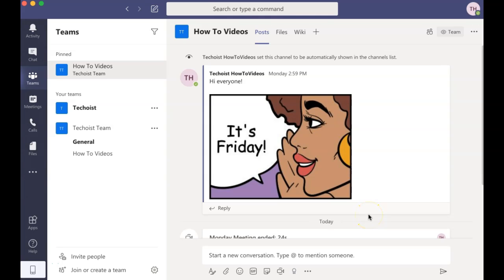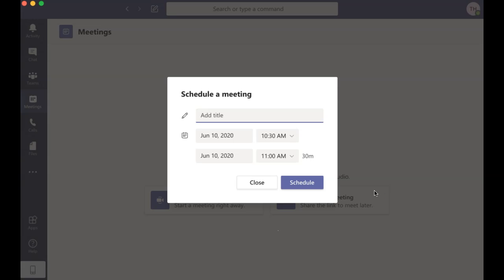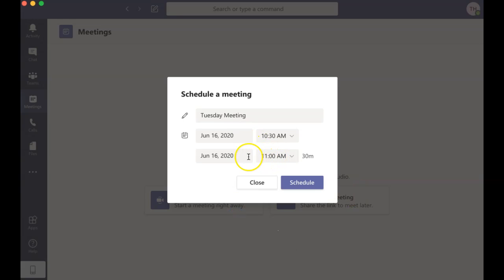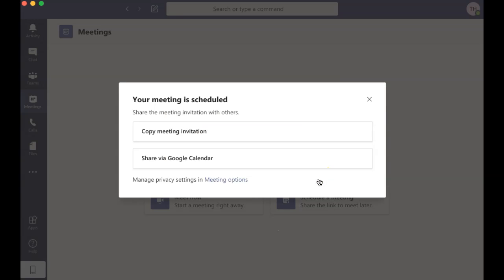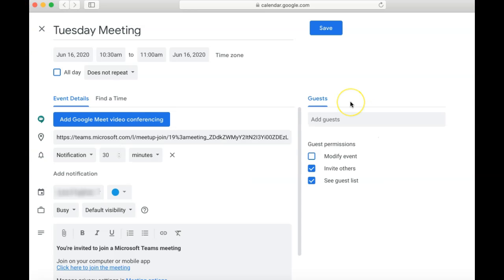How To Schedule A Meeting In Microsoft Teams ✅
To schedule a meeting in Microsoft Teams for a later date, go to the "Meetings" tab in the left hand menu of Microsoft Teams.

From there, select "Schedule a Meeting".

Then add the meeting title and select the date/time for the meeting.

Once you have all the details entered, select "Schedule".

There are two ways to invite others to your scheduled meeting on Microsoft Teams:

1. You can copy the meeting invitation and share it with others in Microsoft Teams, through Chat or your team channels, or by pasting the invitation into an email draft.

2. You can share via Google Calendar. This automatically creates a meeting invite in your calendar where you can add guests to join the meeting.

That's how to schedule a meeting in Microsoft Teams!